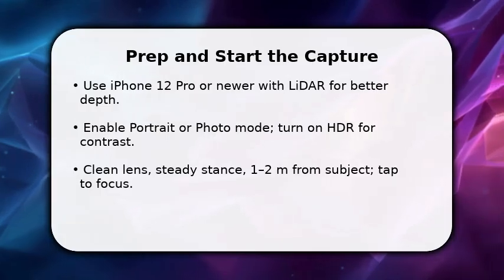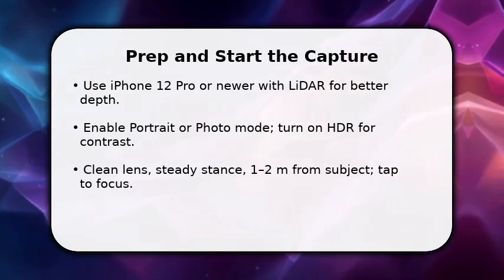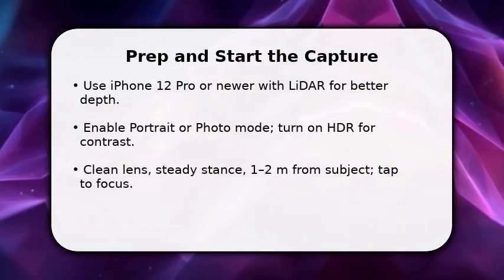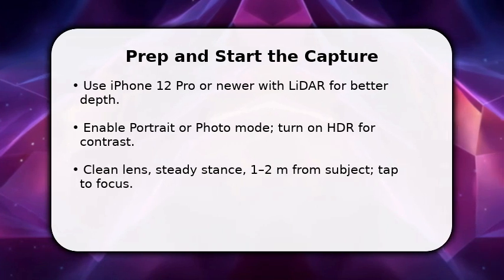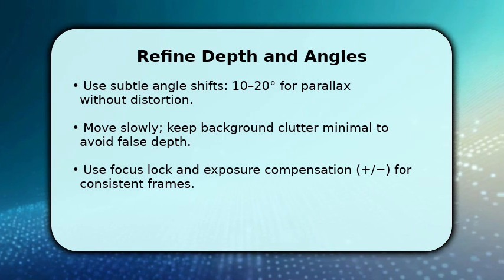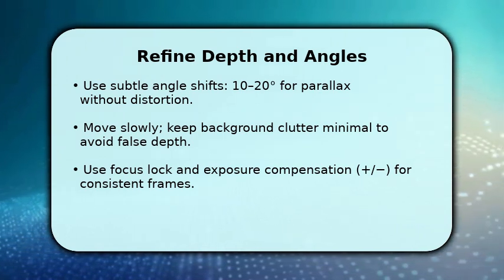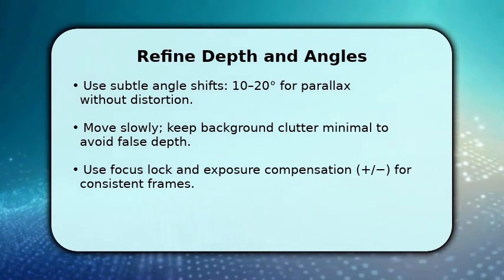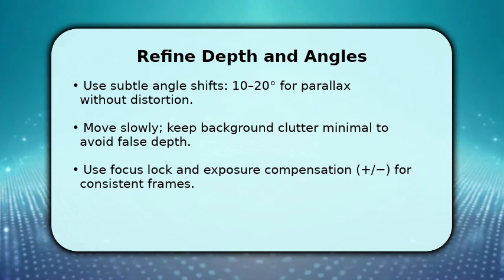How to Take Spatial Photos with Iphone (easy Method)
How to Take Spatial Photos with Iphone (easy Method) | 🔒 Surfshark VPN Deal — Stay private and secure. $1.99/mo + 3 Months Free ▸

Discover the simple techniques to capture stunning spatial photos using your iPhone. This video guide walks you through step-bythy methods, including adjusting camera settings and utilizing natural light for breathtaking landscape shots.

spatial photography, iPhone photo tips, landscape photography techniques, camera angle angles, natural light usage in photos,